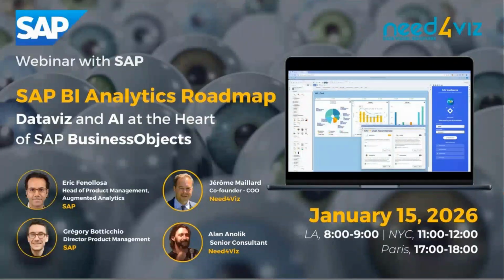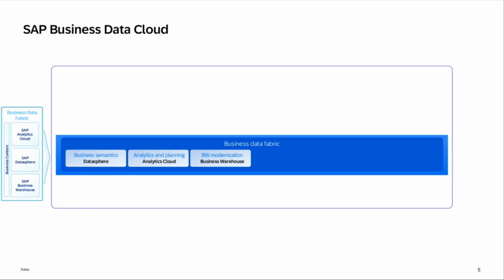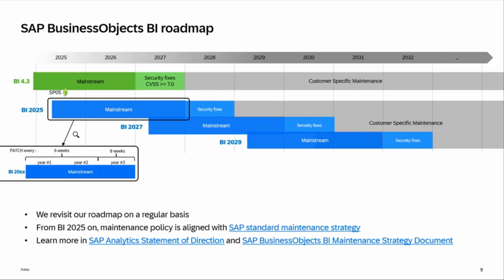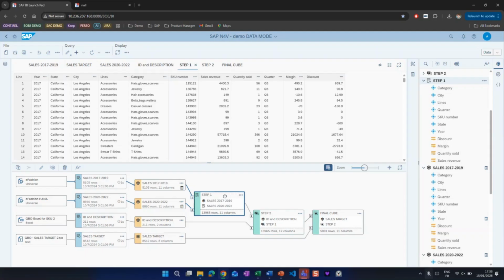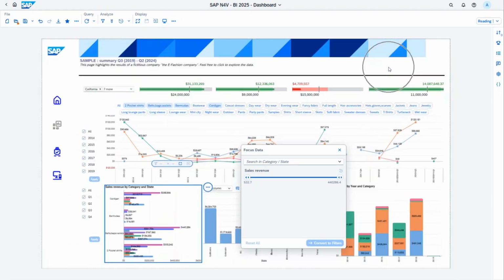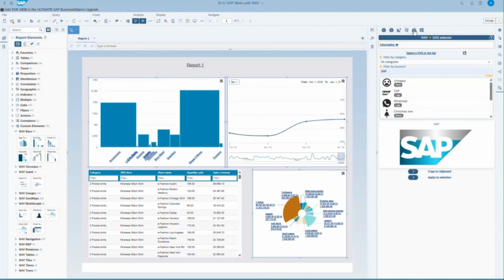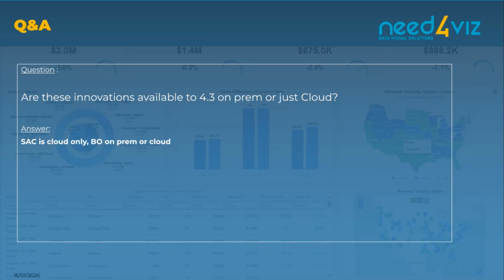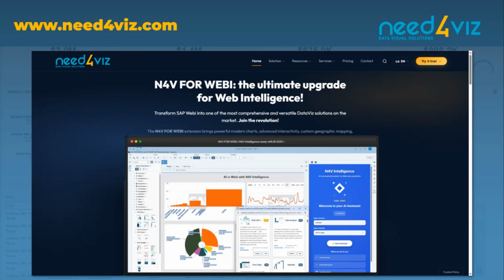SAP BI Analytics Roadmap, Dataviz and IA at the core of WebI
Eric Fenollosa and Grégory Botticchio (SAP) present the SAP Analytics roadmap and the latest developments in SAP BusinessObjects.
This webinar will enable you to:
• Get up to date with the SAP Analytics roadmap;
• Discover how to modernise Web Intelligence;
• See how AI at the heart of SAP BusinessObjects simplifies the use of Web Intelligence;
• Ask our experts your questions live.